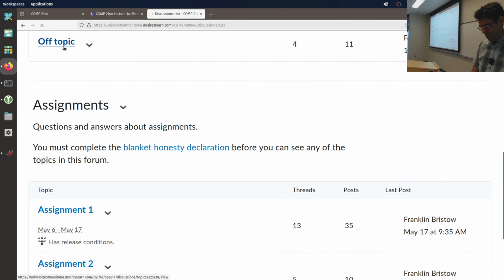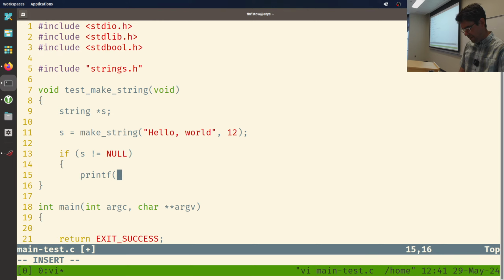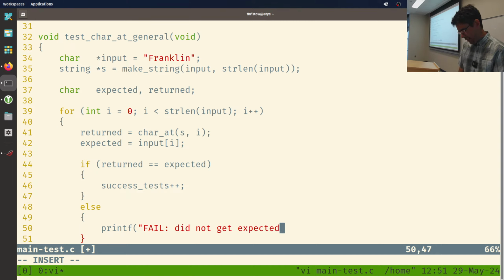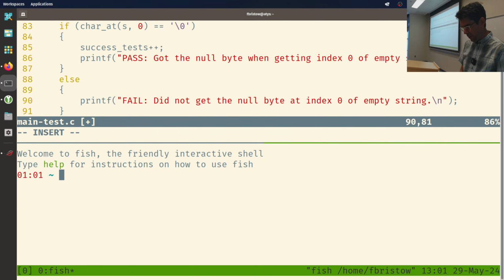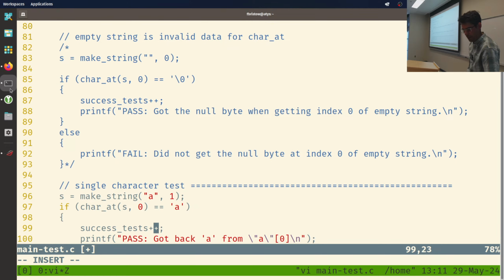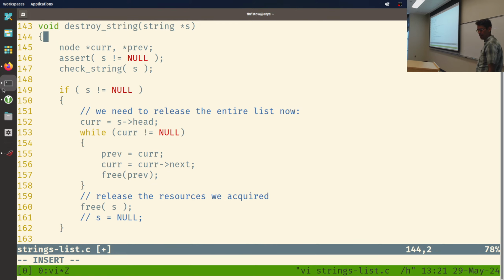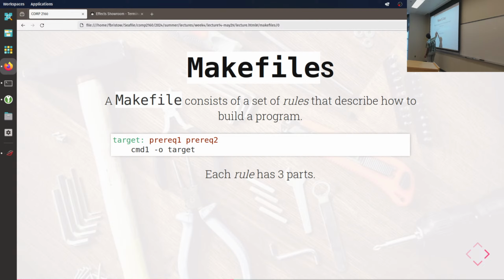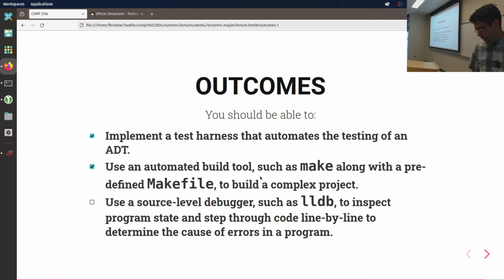COMP 2160 Summer 2024 Lecture 14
Today we're going to do a few different things:

* Build a test harness for strings (specifically `char_at`) and revisit the concepts of general and edge case test data for this specific example,
* Have some time for questions about assignment 2.
* Formally look at make and Makefiles.
* (time permitting!) spend some time with a command-line debugger.